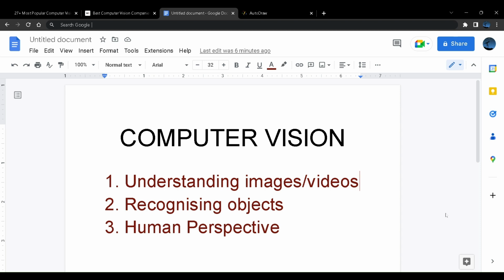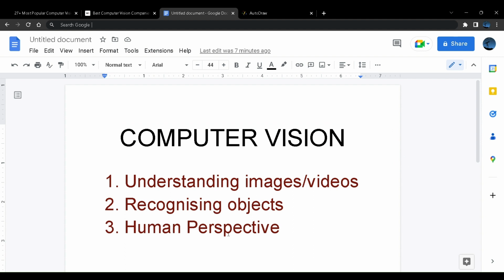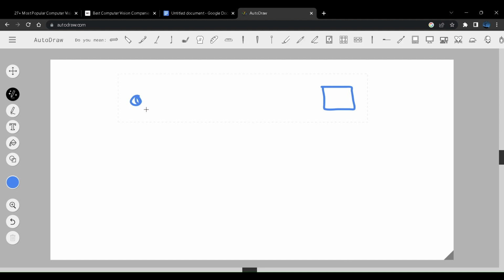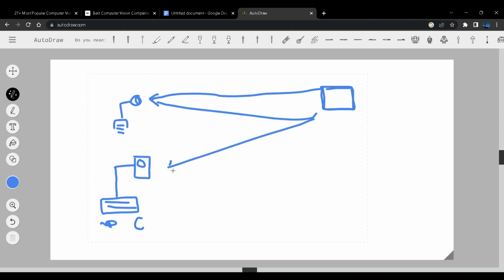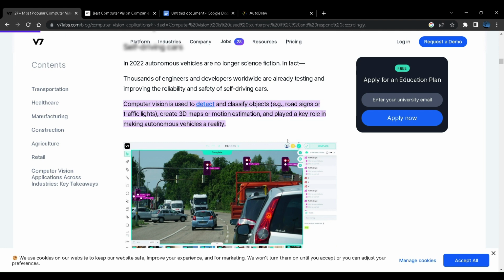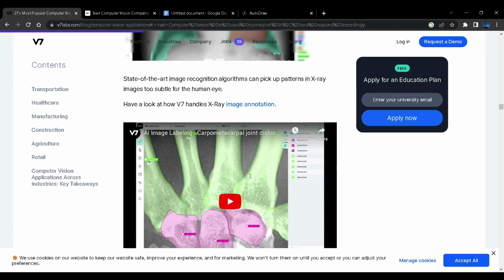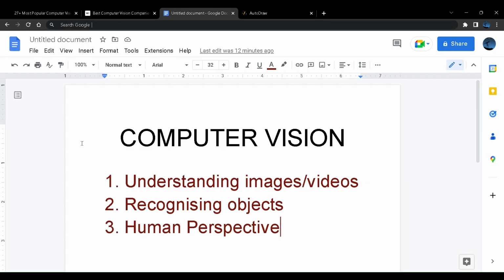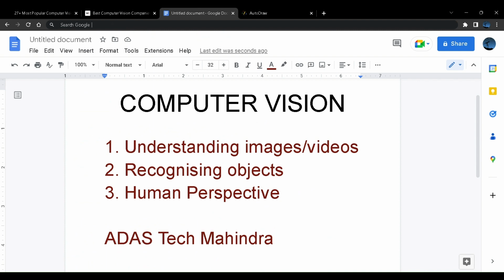1. Introduction To Computer Vision with OpenCV | Computer Vision Tutorial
This is the introduction to computer vision series where we have described the topics to be covered in the coming videos. Hope you like it and comment down if you want more to be included.

Codersarts provides computer vision assignment help to students and professionals looking for assistance with their computer vision projects and assignments. They offer a team of experienced and qualified tutors and experts who are proficient in computer vision and related technologies. Codersarts provides comprehensive and customized solutions for a wide range of computer vision problems, including image processing, object recognition, and pattern recognition. Whether you need help with a specific assignment or want to learn computer vision from scratch, Codersarts can provide the support you need to succeed.

Other Machine Learning Help Service